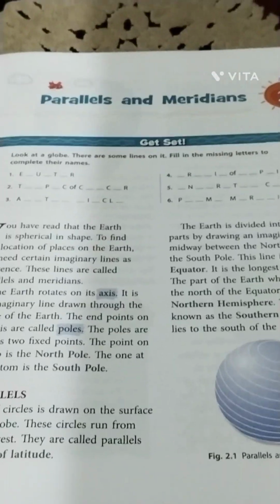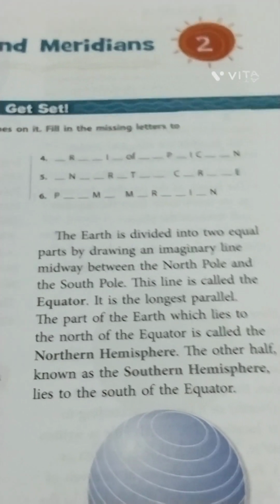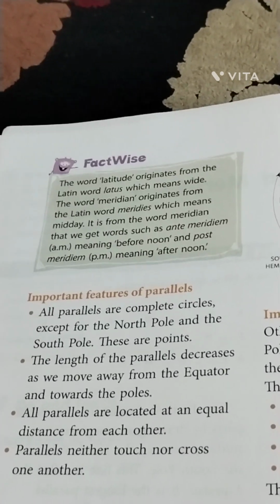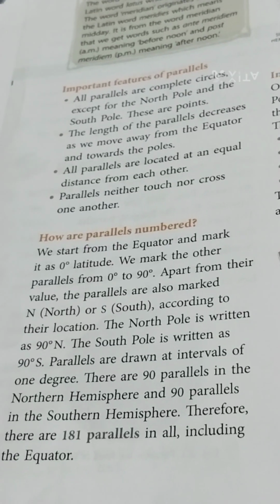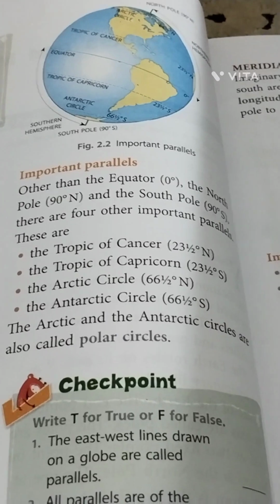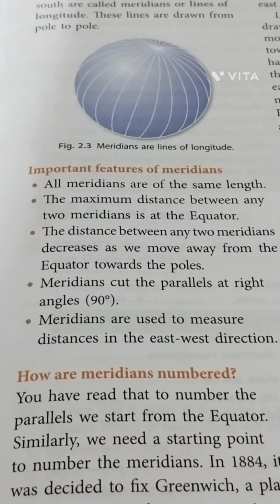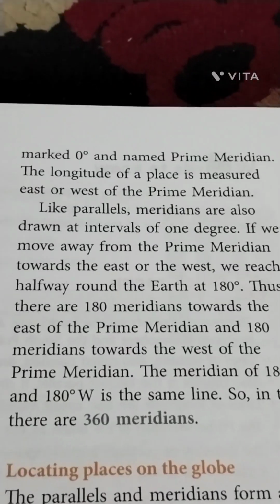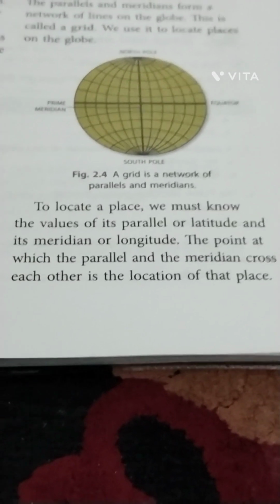Knowledge corner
chapter 2 Parallels and meridians.